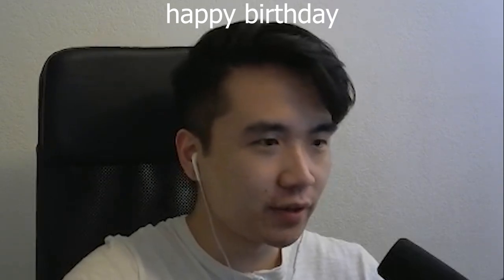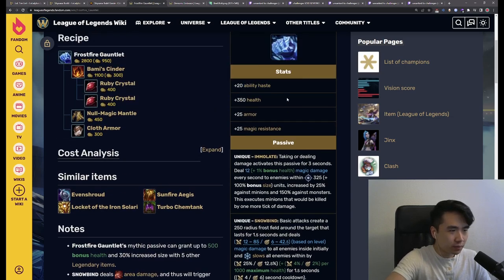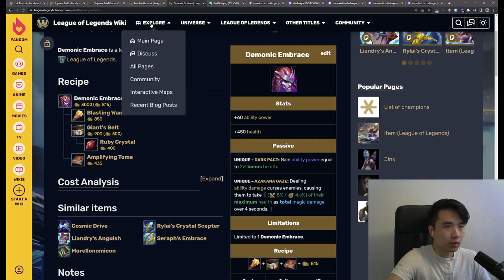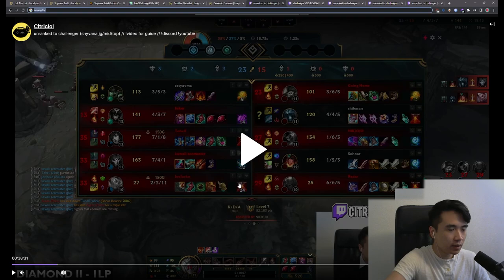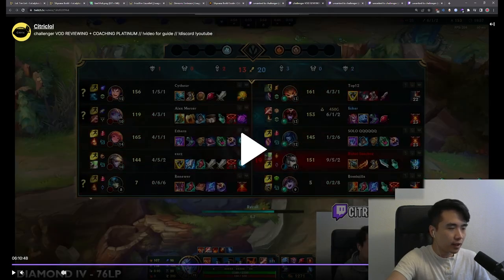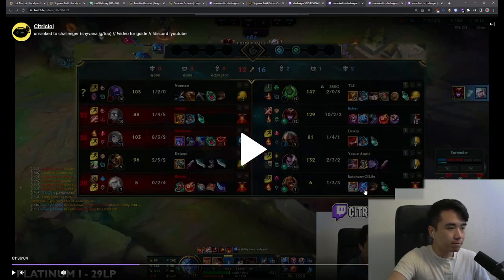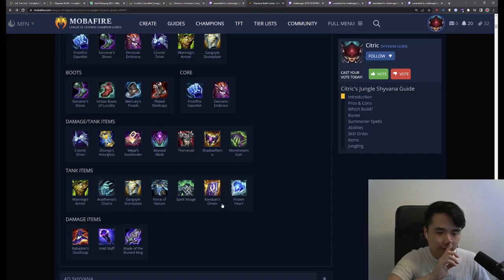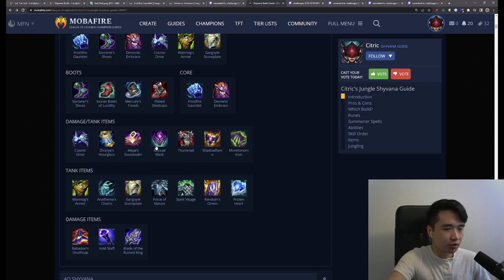Citric explains what to build on AP Bruiser Shyvana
I explain how I choose items on the AP Bruiser build.

0:00 Intro
0:56 Core Explanation
3:16 Beyond the Core
4:05 Item Set
4:23 Example 1
6:30 Example 2
7:21 Example 3
8:17 Example 4
9:24 Example 5

Citric Shyvana Jungle Season 12 AP AD Hybrid Bruiser Tank Full Gameplay Educational Stream